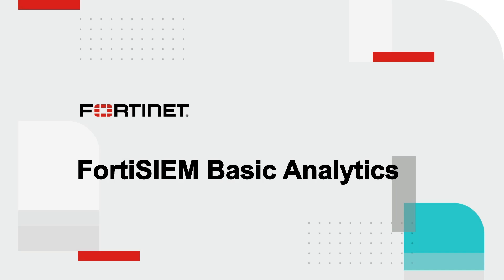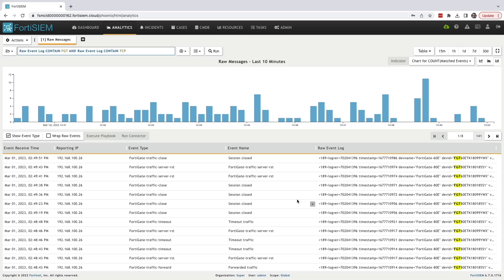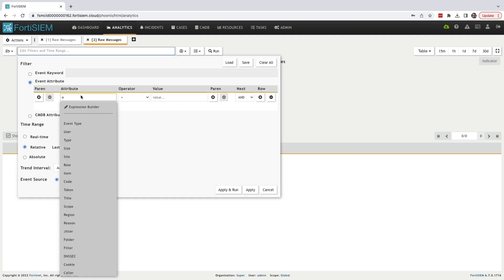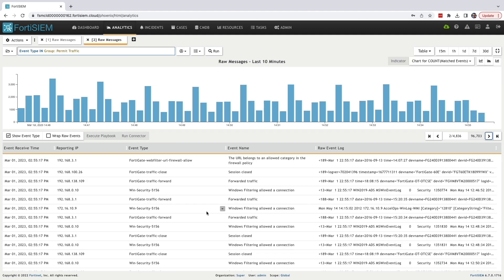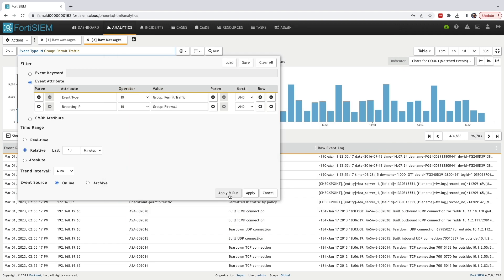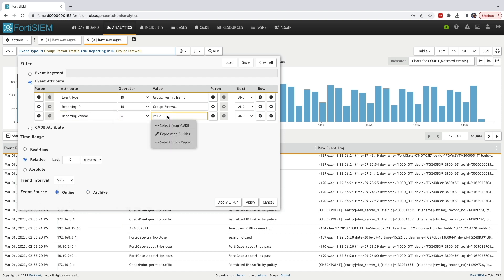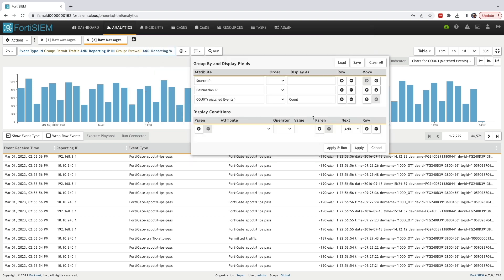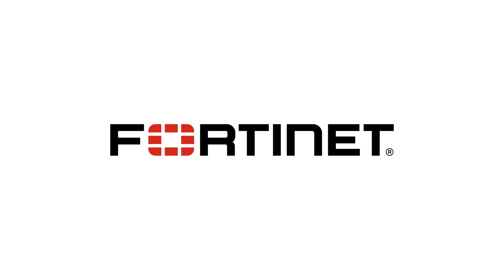FortiSIEM - Basic Analytics | Product Demo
Check out this demo on Fortinet's FortiSIEM discussing how to perform basic analytics using boolean operators & structured search query.